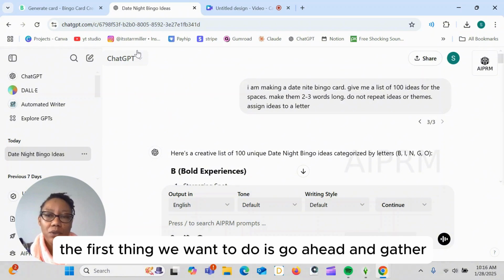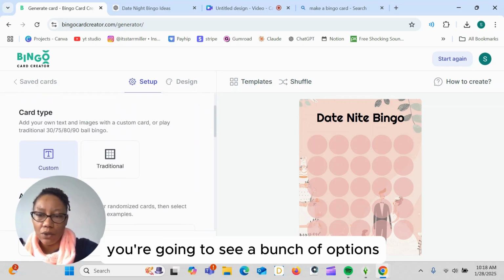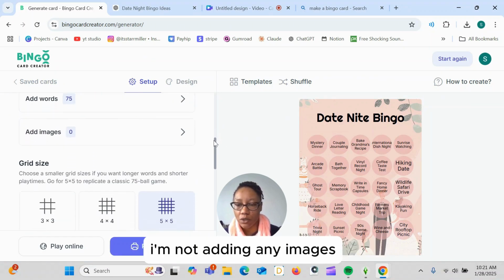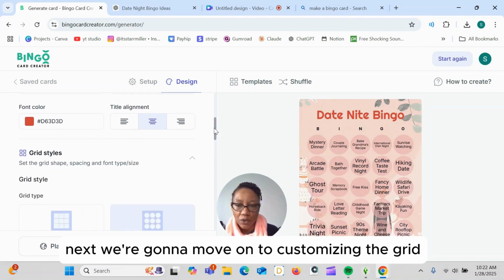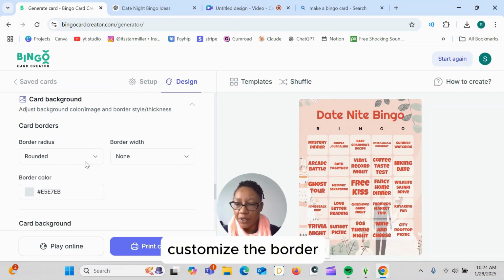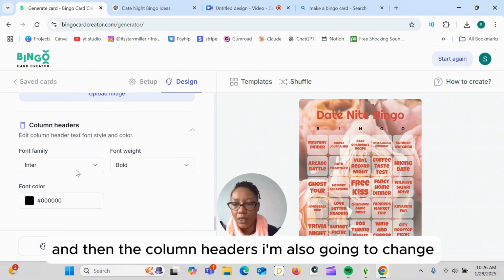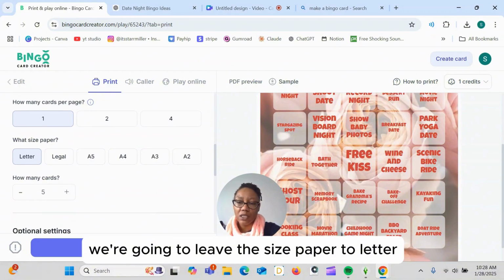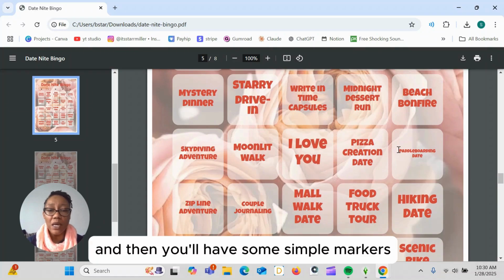Spice Up Valentine's Day How to Make a Bingo Date Night Card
Spice up Valentine's Day with this creative and fun idea—learn how to make a Bingo Date Night Card that will add excitement to your evening! Whether you're planning a romantic dinner or a cozy movie night, this DIY activity is the perfect way to connect with your partner and keep the laughter going. In this video, I'll show you step-by-step instructions on how to create a customized Bingo card filled with personalized challenges, romantic prompts, and playful surprises. It's time to ditch the ordinary and make your Valentine's Day unforgettable. Don’t forget to share your bingo ideas in the comments and tag us when you try it out!